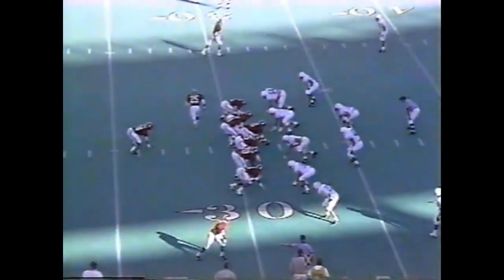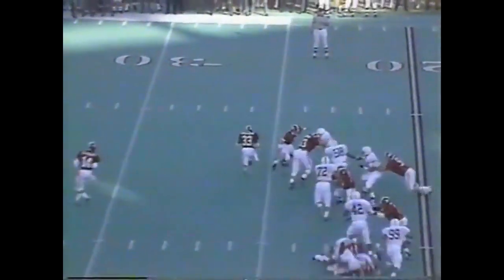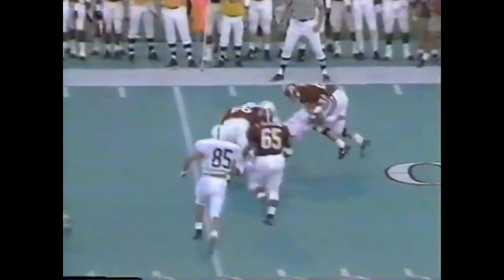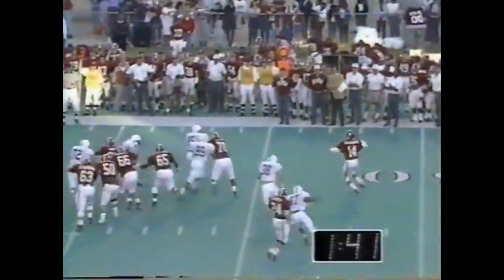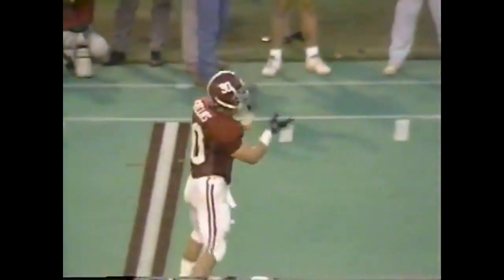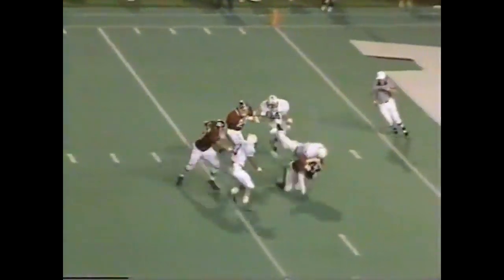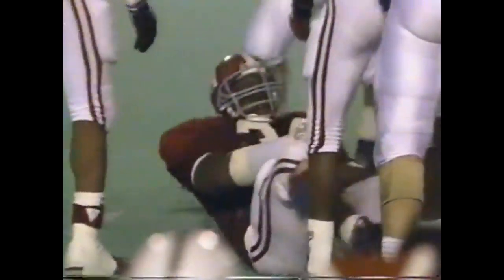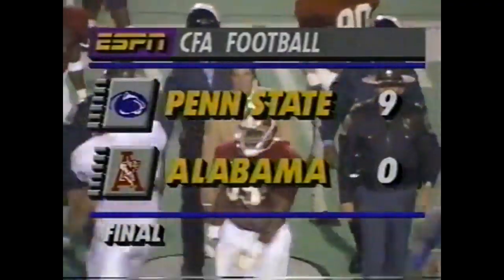1990 Penn State at Alabama (Highlights)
The 4-2 Penn State Nittany Lions traveled to Bryant-Denny Stadium in Tuscaloosa, AL to face the 3-3 Alabama Crimson Tide. This was the final game of Alabama's 10 game home-and-home series with Penn State, which spanned 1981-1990.